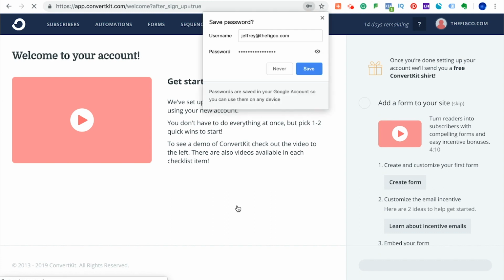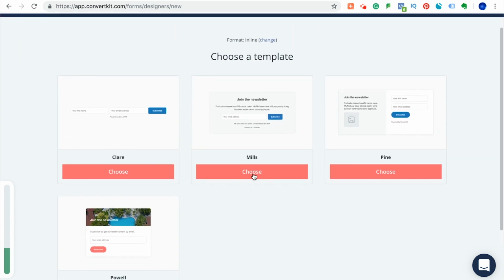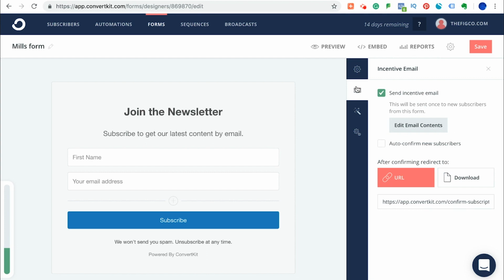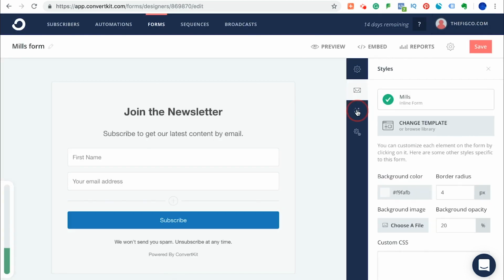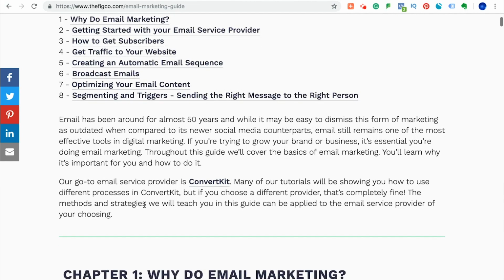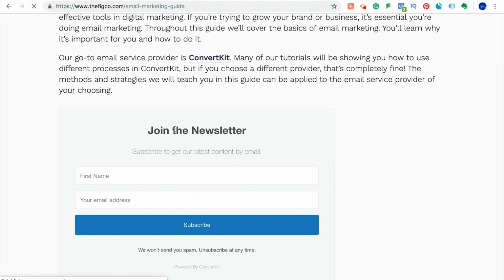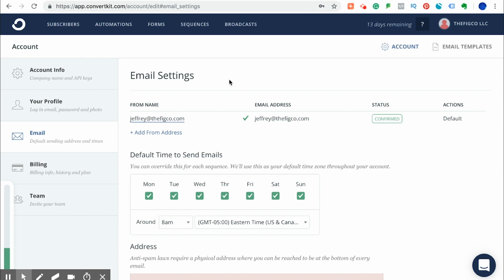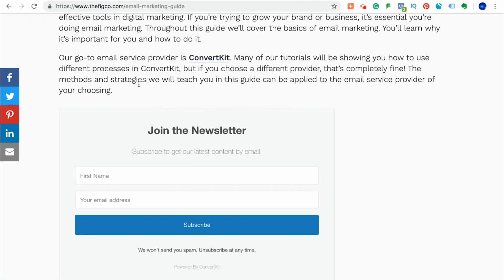How to Set Up Your Email Marketing Software in 2019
To get started with email marketing, the first step is to set up your email marketing software. We recommend using Convertkit.

About this video:
When you decide to start doing email marketing and building your list, the first step you need to take is to find an email marketing software. Due to government regulations, you’re legally required to use an email service provider to send mass emails. You can't use a personal email account such as Gmail. With an email marketing service, you can send mass emails to an entire email list, set up a series of automated emails, and learn more about your audience through segmentation--we’ll discuss all of these capabilities in later videos.

When selecting your email marketing platform you should make sure it has the following capabilities:
1) Can send emails to many people at the same time
2) List management and segmentation, a feature that allows you add and remove people from your list and to add segments, tags, or groups to divide your audience into specific groups based on their profile or interactions with your business
3) A way for you to create forms to get email sign ups on your website
4) Capability to send a series of automated emails when someone signs up to your list and send one-off mass emails to your entire list or specific subgroups of your list.
5) Enforcement of email regulations such as CAN-SPAM

At TheFigCo, we prefer to use ConvertKit. We’ve found that of all the platforms we’ve used, ConvertKit is the most user-friendly and intuitive, but also offers a variety of advanced features. This makes the service perfect for both email marketing novices and veterans.

In this video, we walk you through step by step:
1) How to create your Convertkit account
2) How to create a form to collect emails
3) How to add an email form to your website
4) How to configure all the settings to be ready to start building your emails list by getting your first email subscribers.